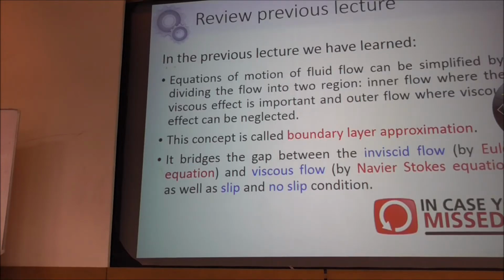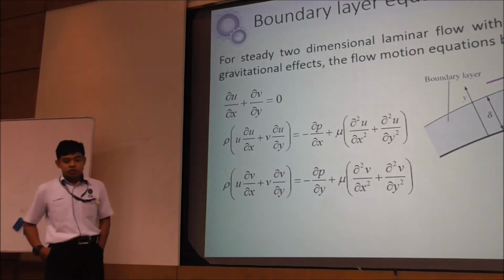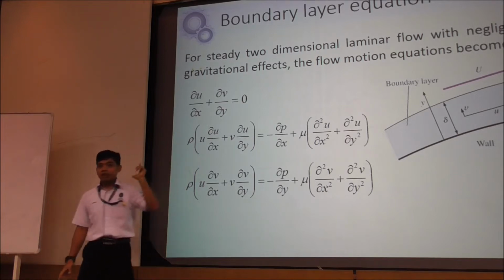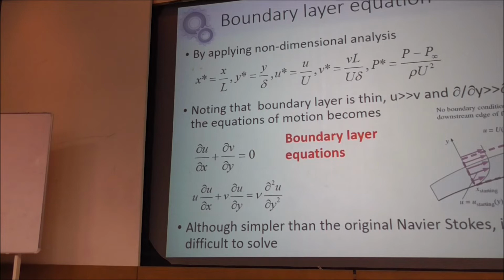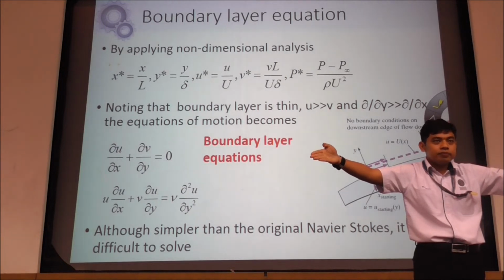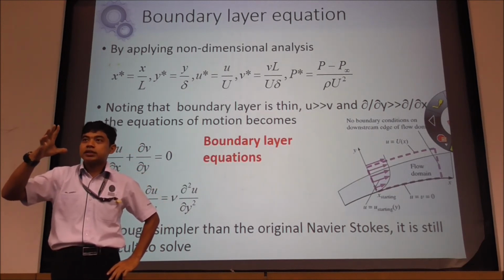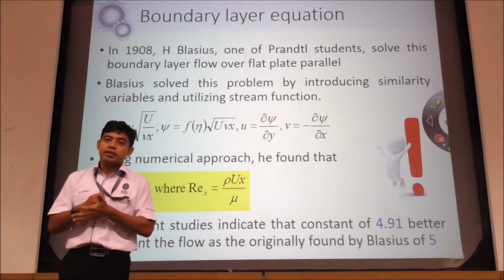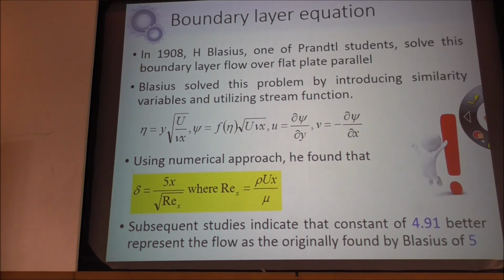Lecture 7 Part 1: Boundary Layer Concept